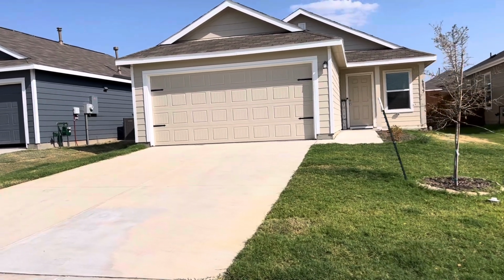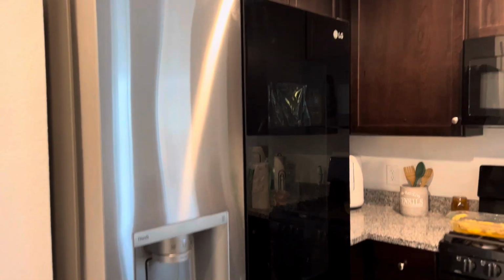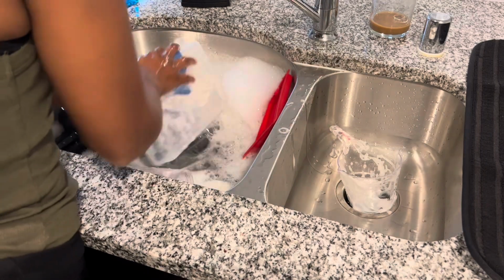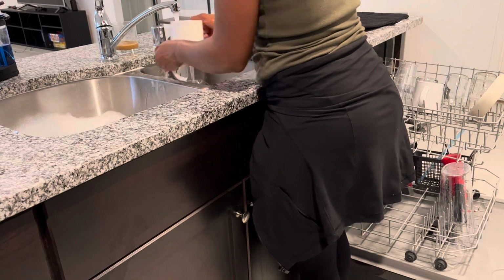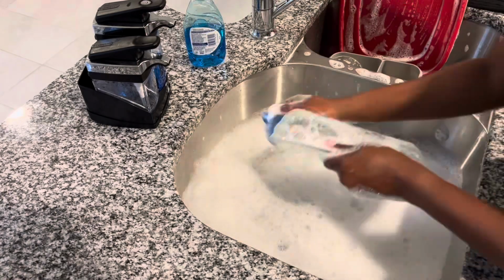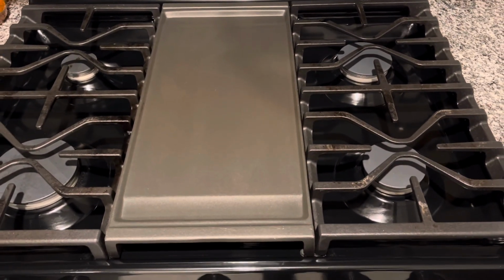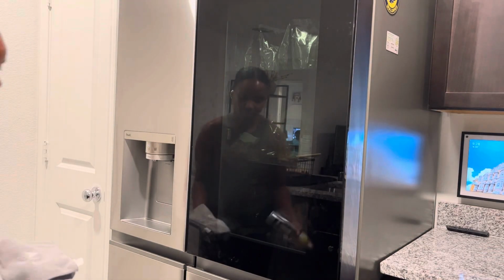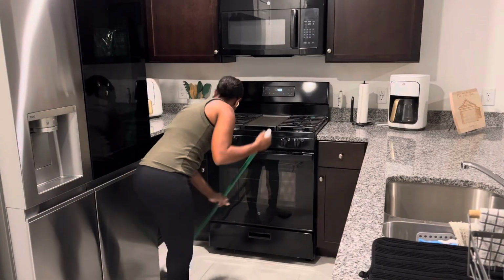New Home Peek + Kitchen Clean with Mrs. Meyers & Mr. Clean! | MommaLee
Hey Mommas! 🌟

Get excited because today I’ve got a double treat for you! First up, a quick tour of our new home’s exterior and main living area. It’s a dream come true, and I can’t wait to share it with you!

Then, we’re headed to the kitchen for some quick cleaning. We’re tackling everything: dishes, stove top, and even the stainless steel surfaces. And guess what? I’m using Mrs. Meyers, Mr. Clean Magic Eraser, and Weiman’s Stainless Steel Cleaner to get the job done right.

🌟 Featured Products: Mrs. Meyers, Mr. Clean Magic Eraser, Weiman’s Stainless Steel Cleaner